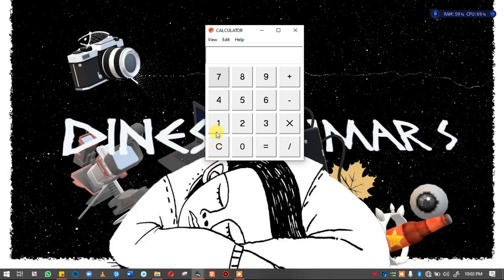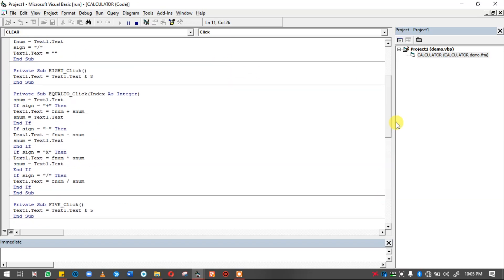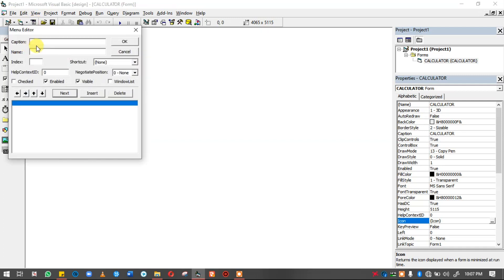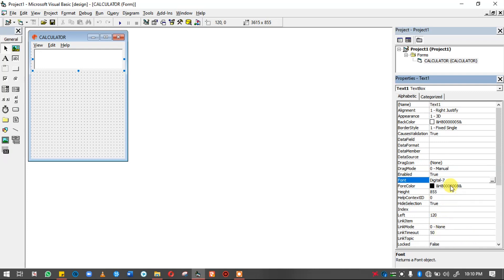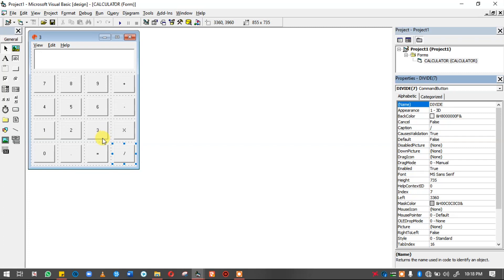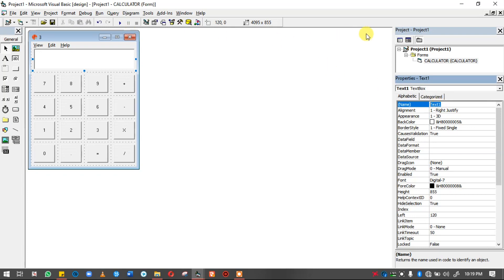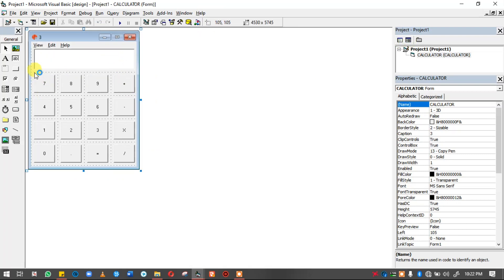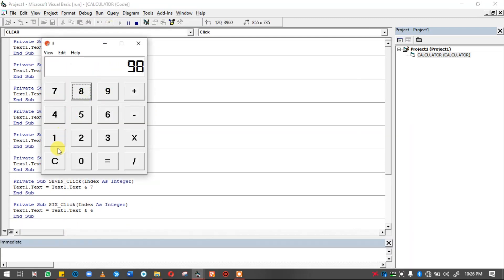Create a Calculator in 5 steps | Microsoft Visual Basic | Tamil Video | ENGLISH SUBTITLES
In this video I have clearly explained how to create a calculator application in Microsoft visual basic 6.0 in TAMIL with ENGLISH SUBTITLES